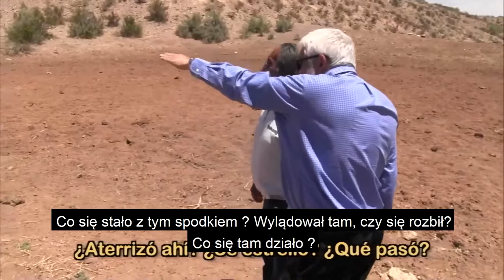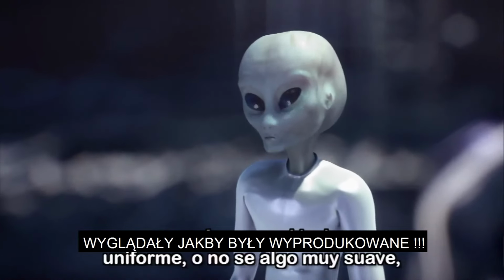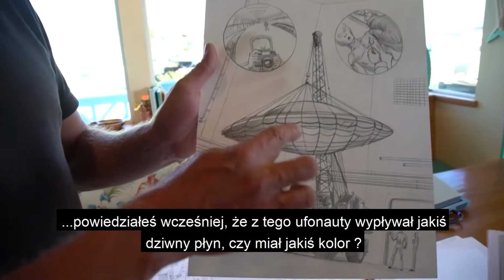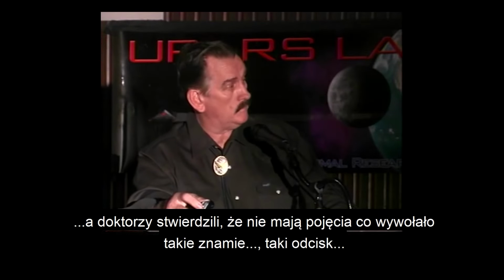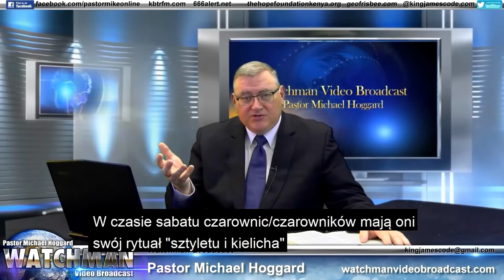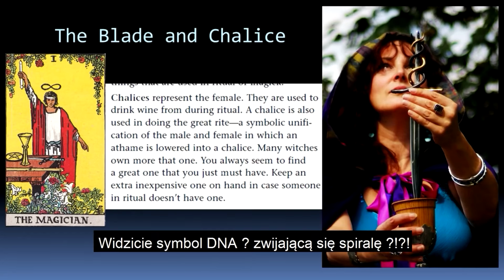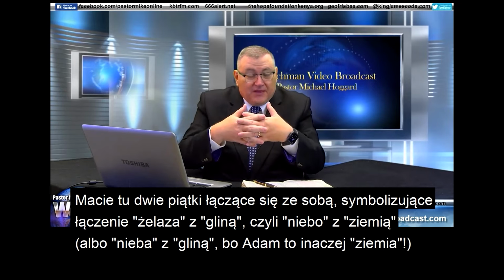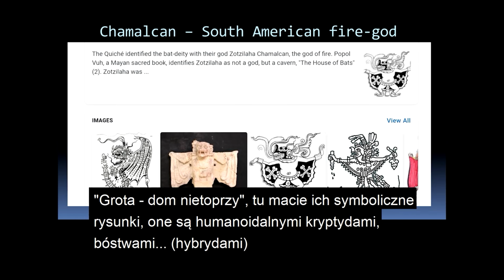Nagrano super pojazd UFO inteligencji, jak z filmu "Diuna" - Pojawili się kosmiczni ogrodnicy ?!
"Jeśli pamiętają państwo, napisaliśmy kiedyś jakieś teksty o zaginionej mitycznej Atlantydzie. Trzeba na samym wstępie powiedzieć jedna ciekawą rzecz, mianowicie Atlantyda miała leżeć gdzieś na wodach oceanu-morza ! Czyż to nie jest zadziwiające ? Została zatopiona „wodami”, a to jeszcze bardziej nas przyciąga do starożytnej cybernetyki super metafizycznego Kodu Boga. Ogarnąć te rzeczy, mistykę i metafizykę Wyższych Inteligencji, jak o tym mówią ludzie „młodzi”, nie jest łatwo. Po pierwsze, starożytnym Grekom udało się zdekodować kilka rzeczy, pochodzących z różnych części tej planety, ale i z czasów zamierzchłych, jedną z nich jest tajemnica „substancji, albo substratu” z jakiego jest zbudowana otaczająca nas rzeczywistości, jej część, coś niecoś o tym pisaliśmy w „Głeboko ukryta tajemnica „bezkształtnej materii pierwszej [Platona]” i „formy substancjalnej” prawdziwego Matrixa Arystotelesa (arche i Logosu) „. Dla każdego początkującego „deszyfranta” ideii, poszukiwacza zaginionej Arki, język starożytnych mędrców („przepływu świadomości„) wydaje się bardzo skomplikowany. Nie wolno się załamywać, cały czas trzeba się modlić do Boga wszelakich tajemnic, jak o Nim wspomniano, jak Go określono w Ks. Daniela, czyli do Zbawiciela Jezusa Chrystusa. Ewangelia wyraźnie przekazuje, każdy kto szuka, znajdzie." - cały tekst o prawdziwym Matrixie, Atlantydzie i Demiurgu tutaj
dodatkowo warto zajrzeć do tekstu o "Wielkim Babilonie" i bramach cybernetyczno duchowych

ale zawsze należy pamiętać by nie dać się kosmicznej Maskirowce Obcych - reptilian, o której pisaliśmy tutaj